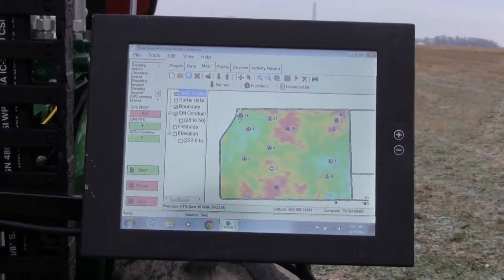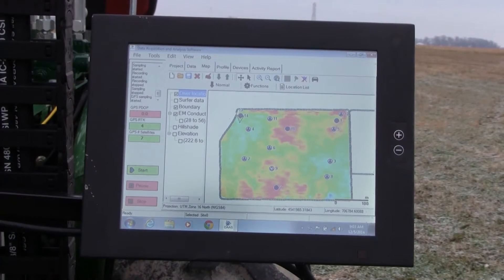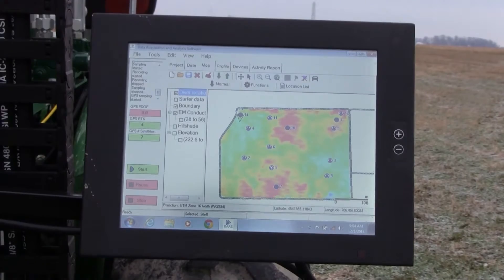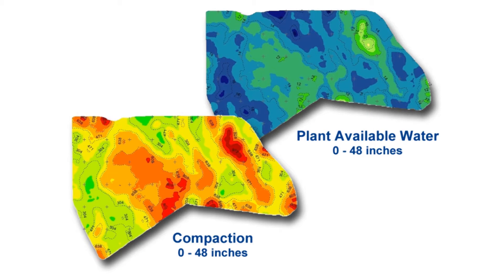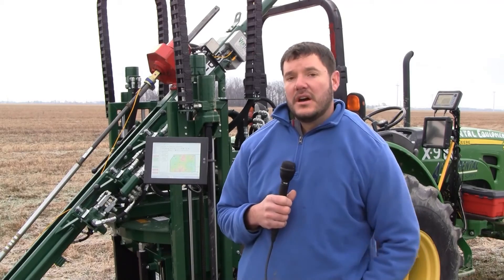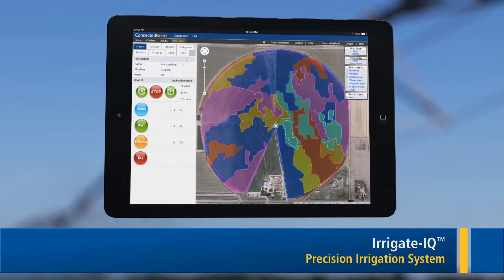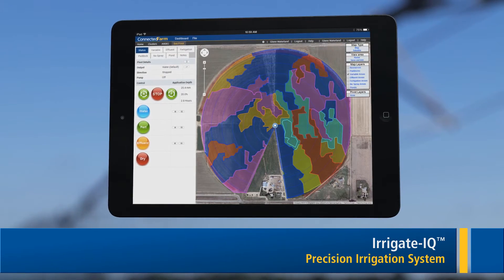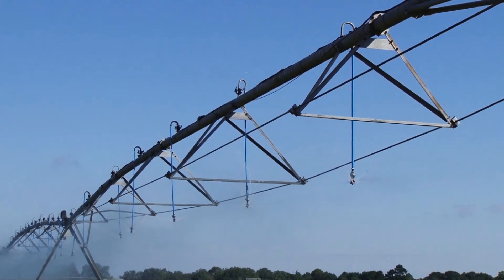Understanding Trimble's Soil Information System (SIS)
Mark Kuehn, product manager for Trimble, explains the benefits of using the Soil Information System.  Knowing more about the soil can help with irrigation, fertility recommendations, and drainage.